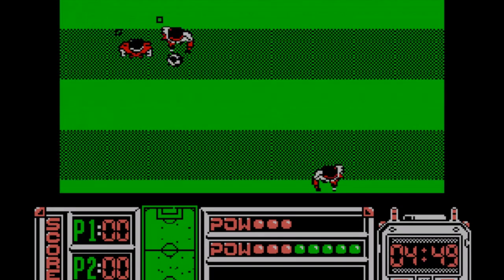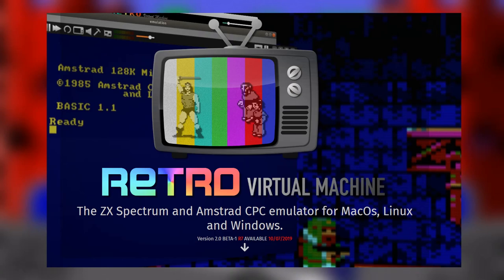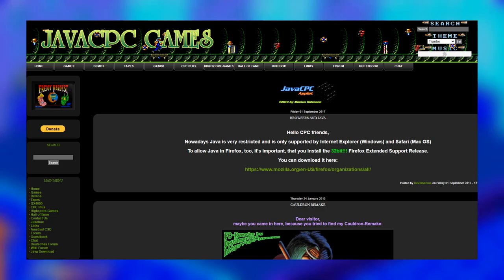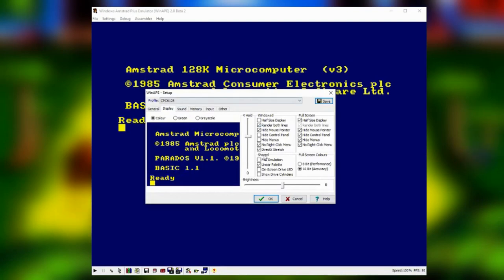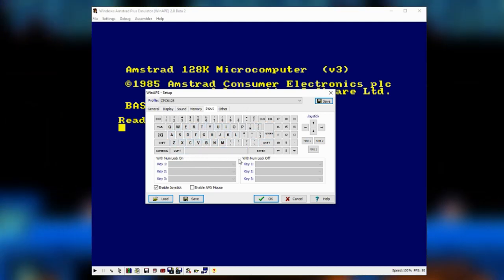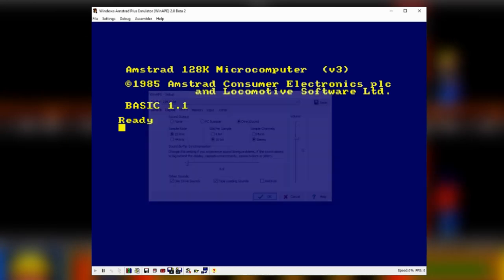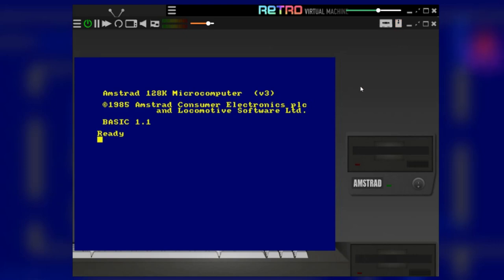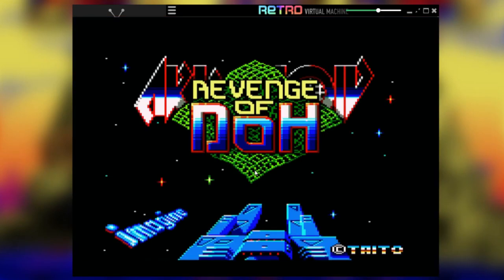Retro Special - Amstrad CPC Emulation - A BASIC guide.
I have a request from Commodore 64 gamer and friend, Mamemeister AKA Alan to do a video covering how to experience Amstrad games on emulation. So, I provide a very BASIC guide here using 2 of my go to CPC emulators.

3rd Major - Simon Green
4th Major - Velociraptor

Bug...'Out!